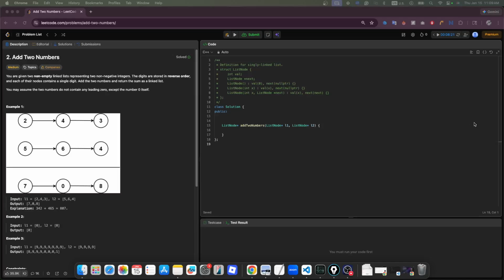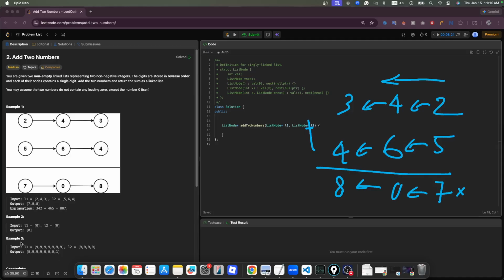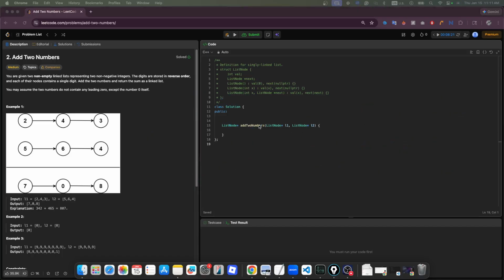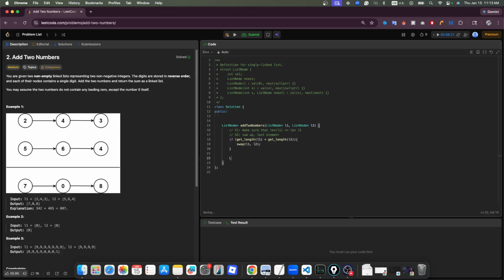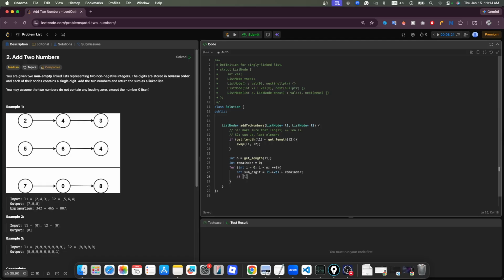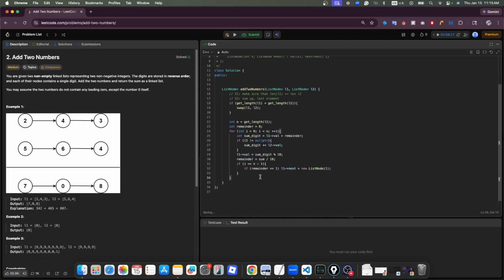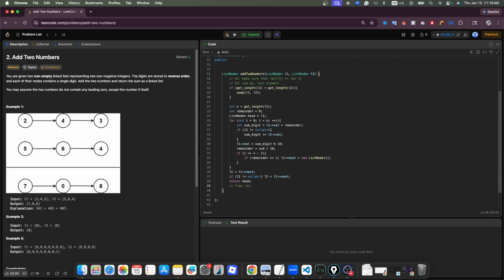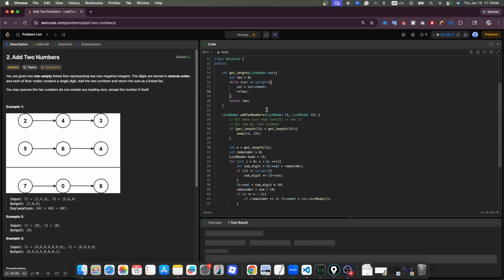Add Two Number - C++ (Linked List)